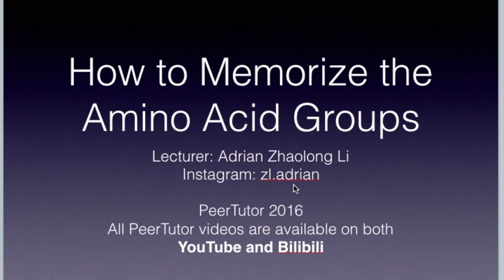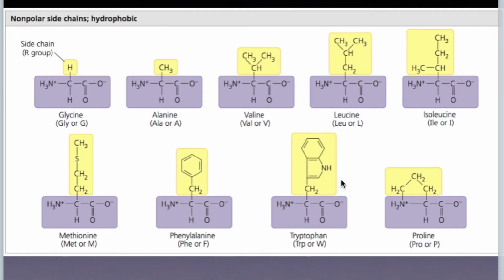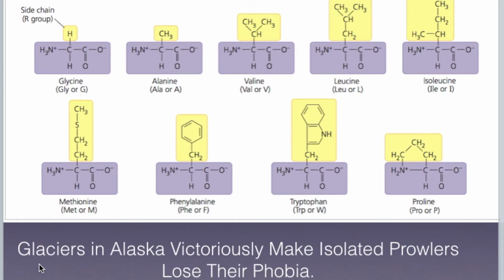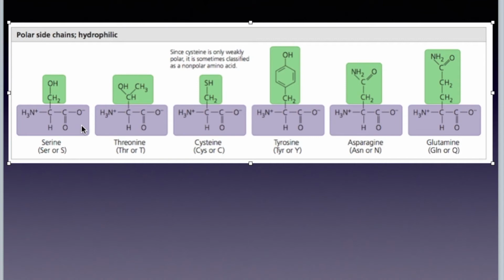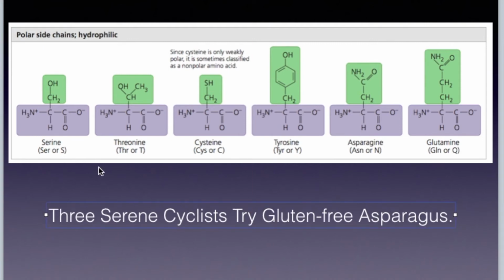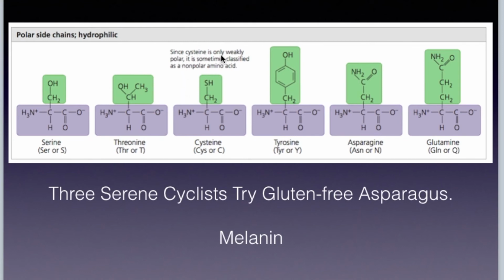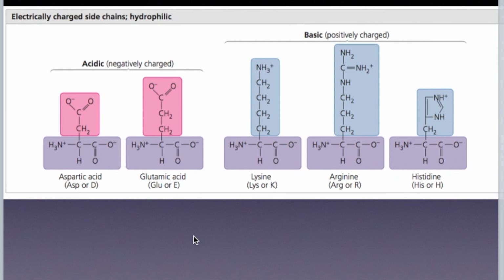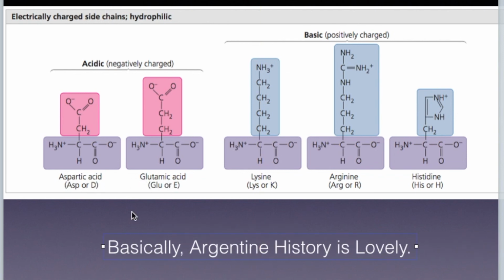【氨基酸记忆】 How to Memorize the Amino Acid Groups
侵删